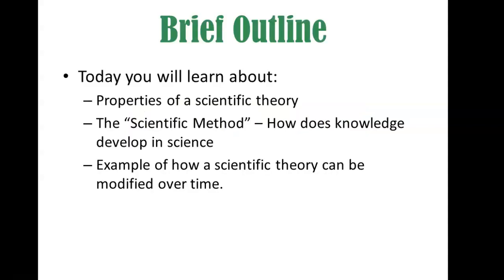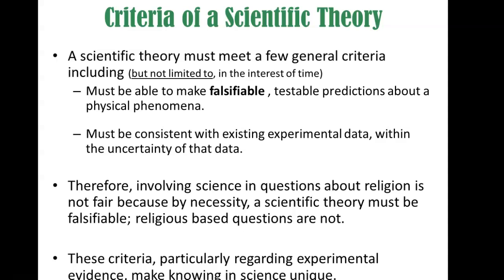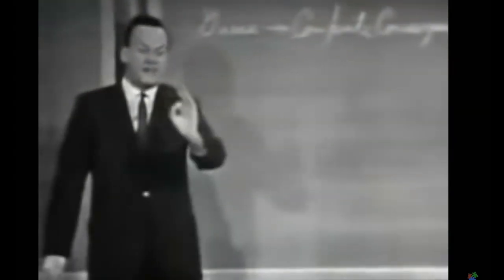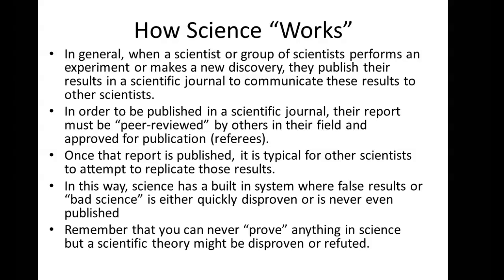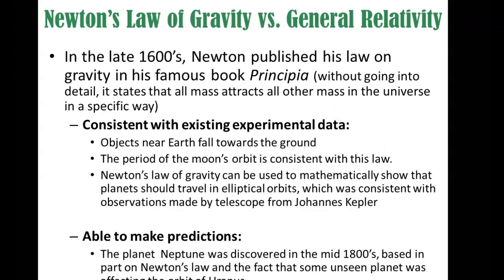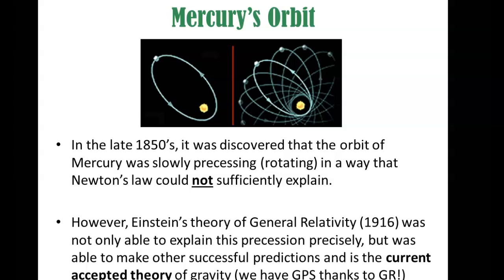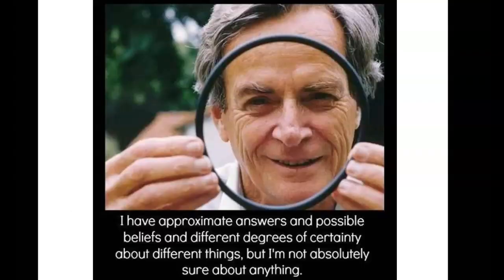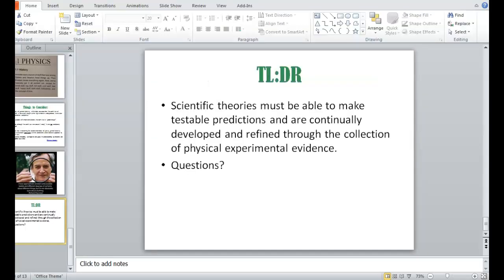Science and TOK Presentation